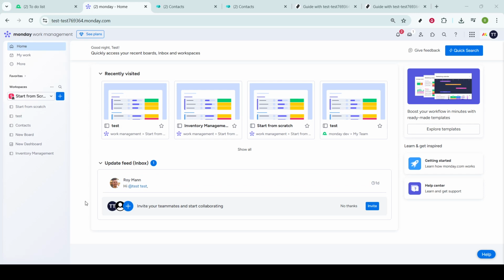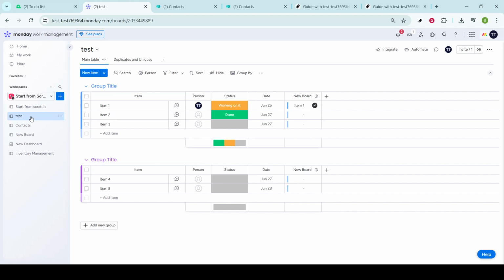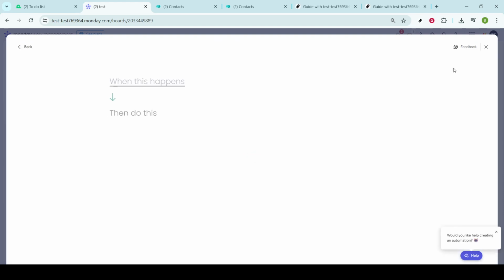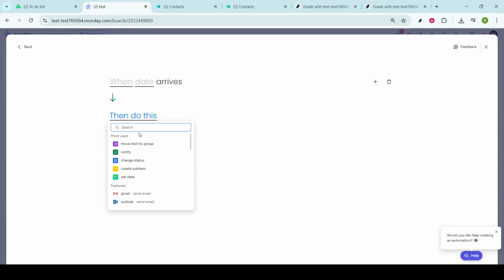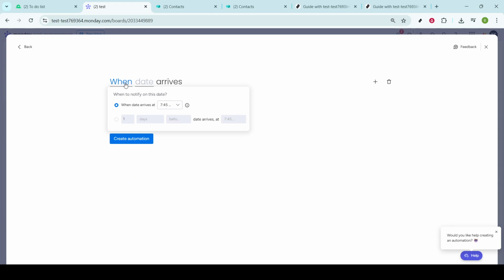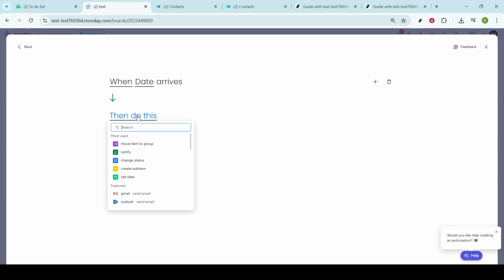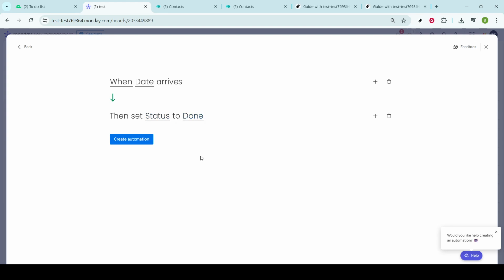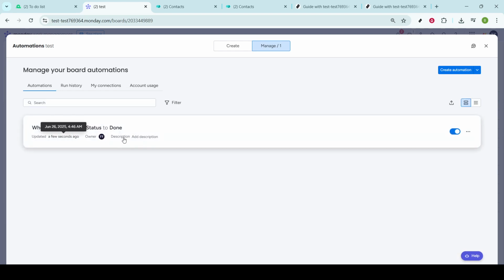How to Set Up a Monday.com Automation [2026 Full Guide]